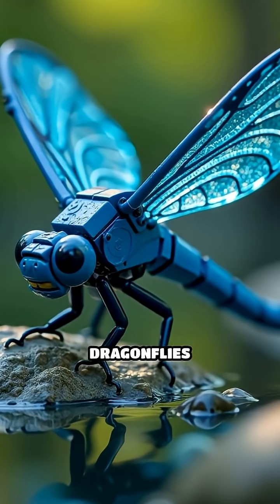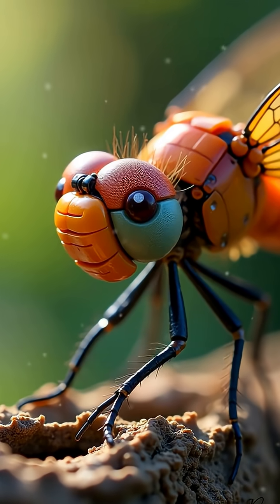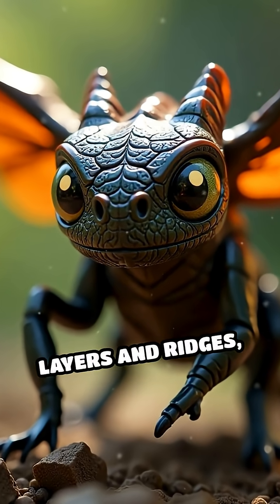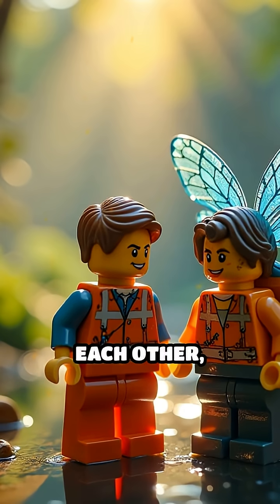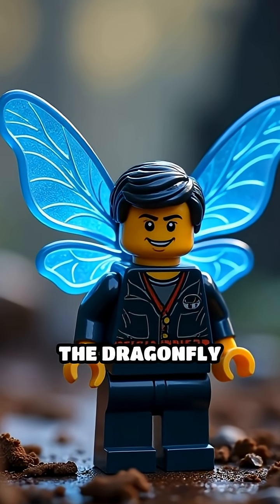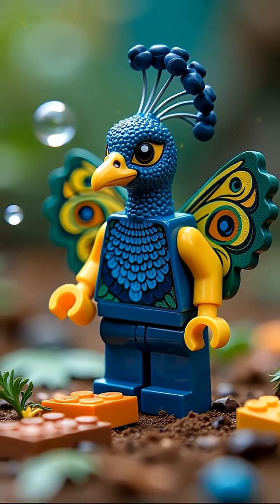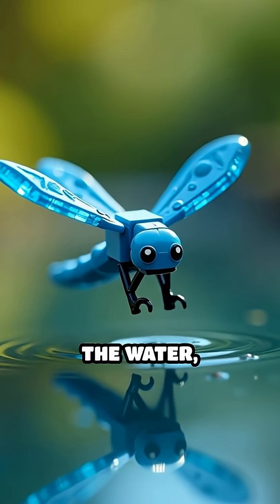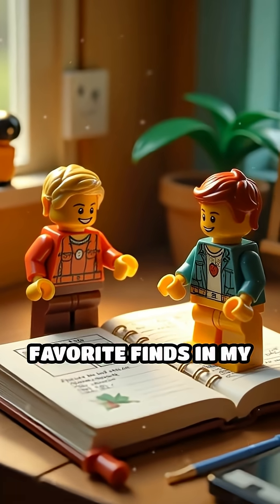How Blue Dragonflies Get Their Iridescent Wings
Blue dragonflies don't just wear color—they create it. Discover the mind-bending science behind their shimmering wings.